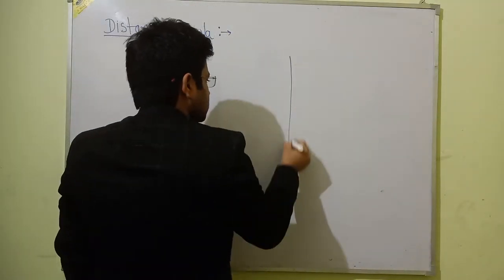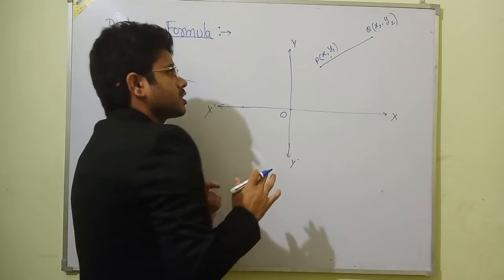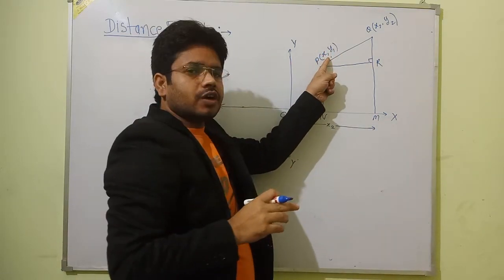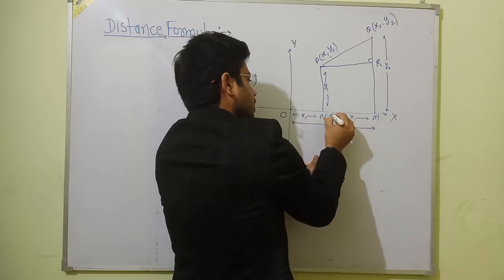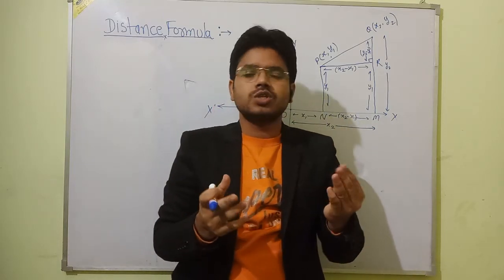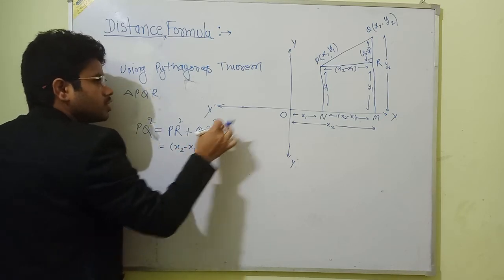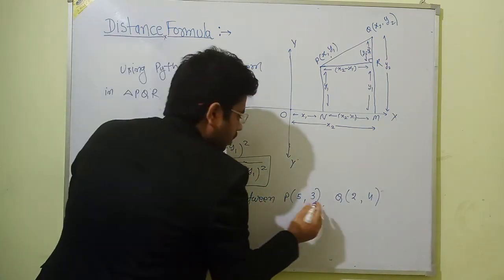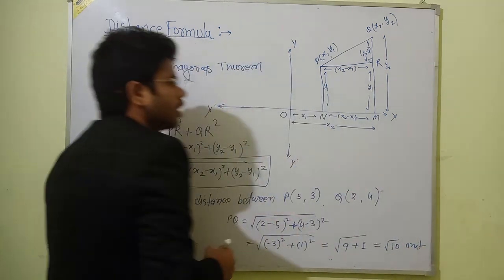Distance Formula Proof